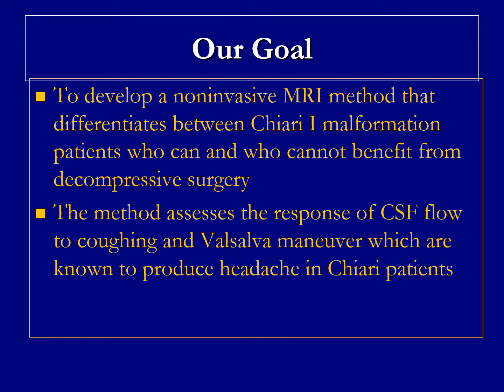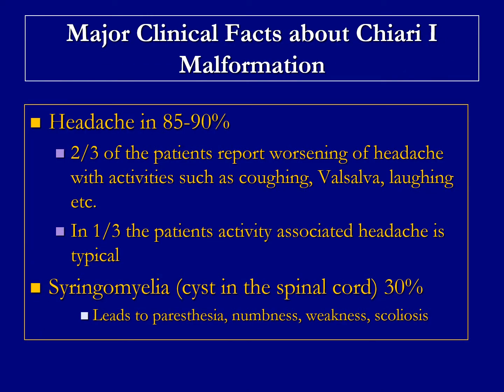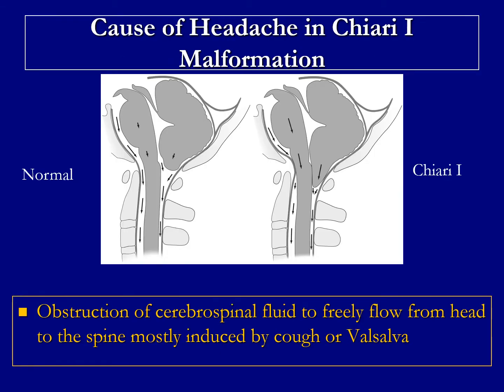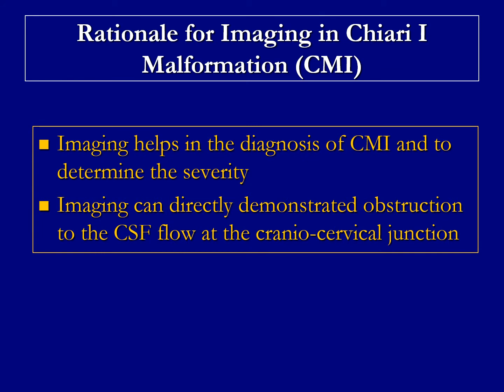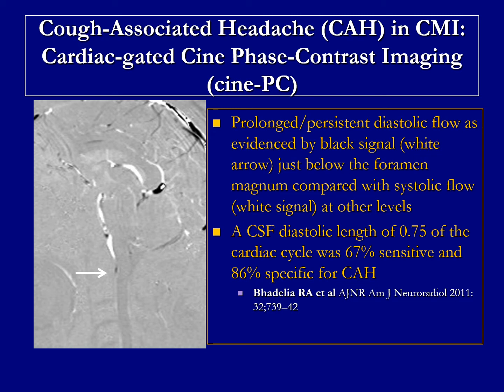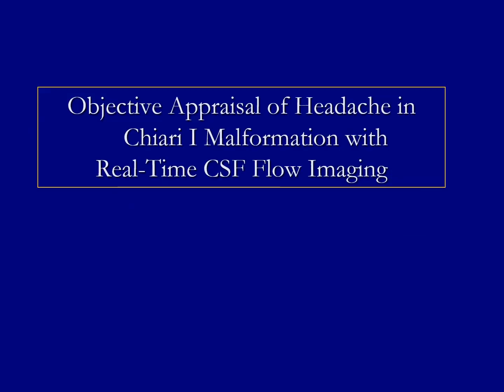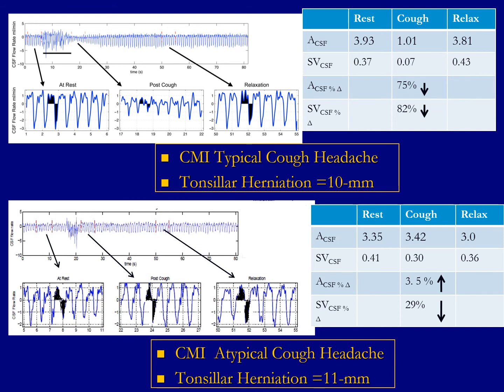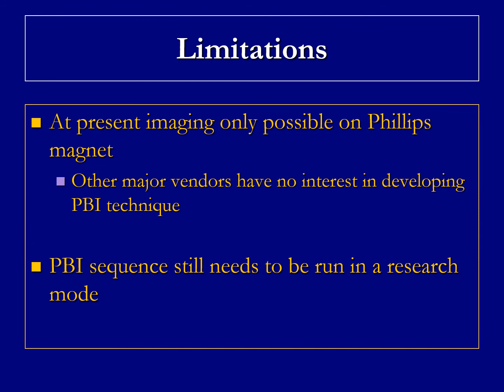Headache in Chiari I Malformation: An Appraisal with Real-time CSF Flow Imaging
Rafeeque Bhadelia, MD, Associate Professor of Radiology at Harvard Medical School